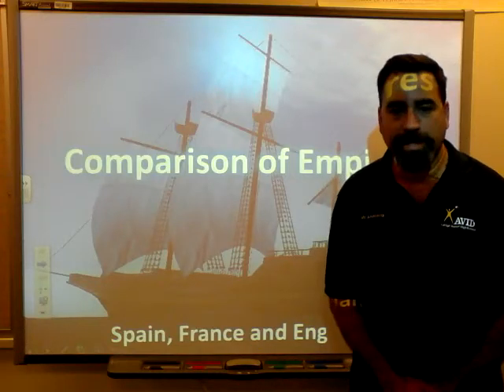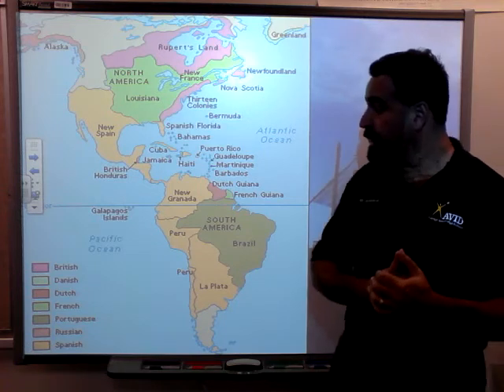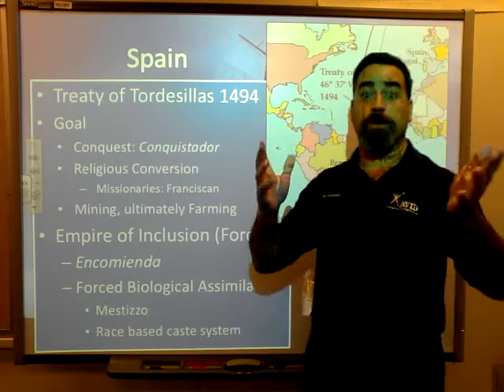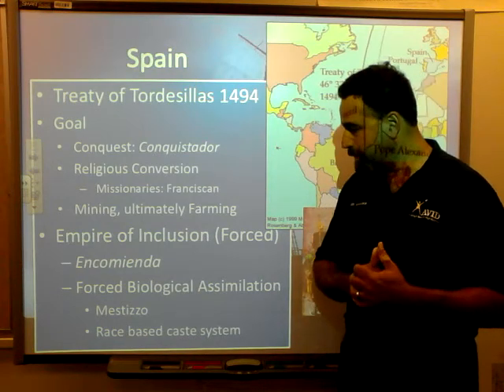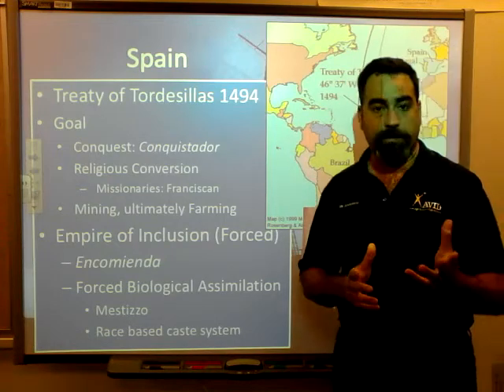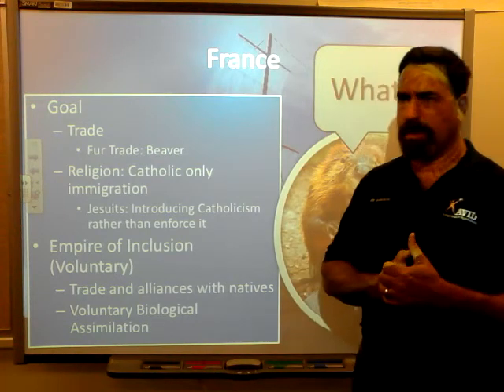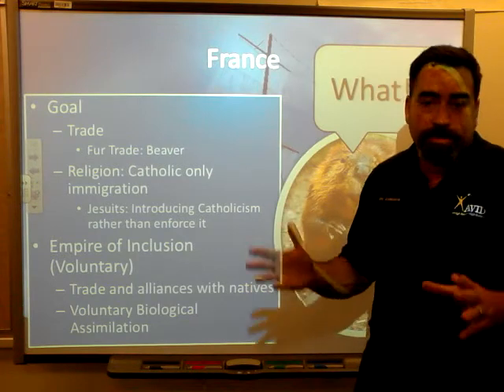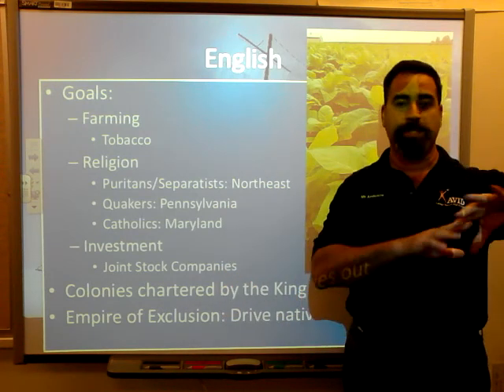Lecture 3 Comparison of Empires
Compare Spanish, French and English Empires in North America.